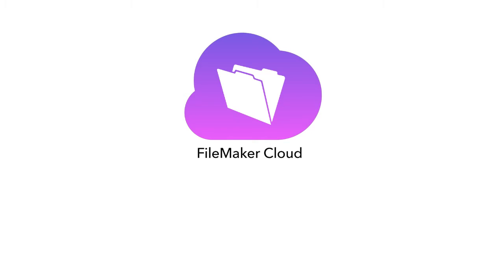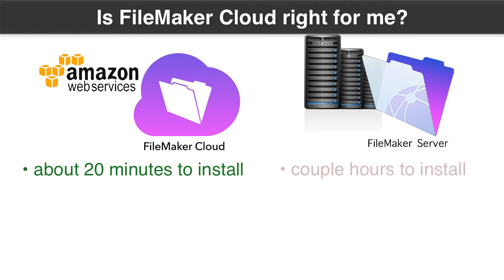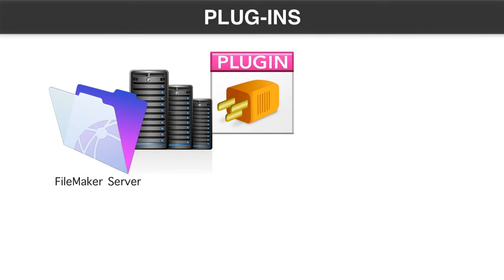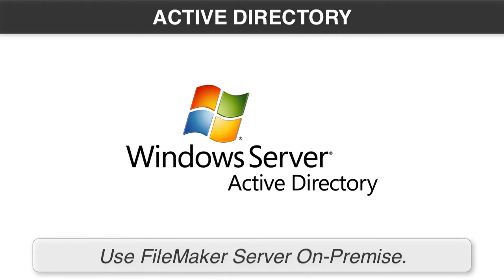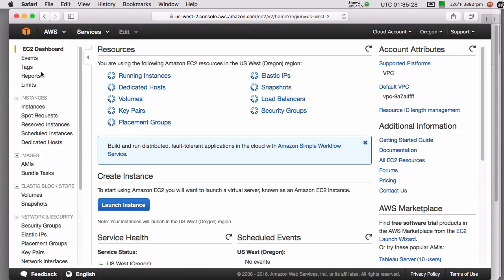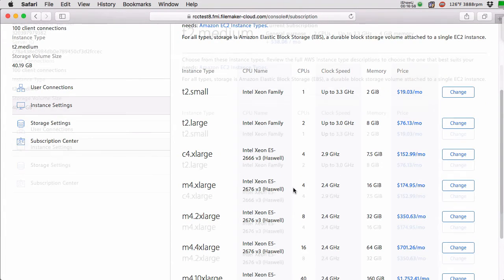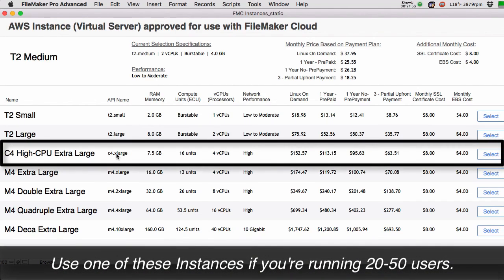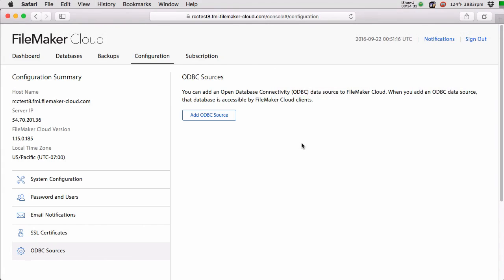Brain Dump for Experienced FileMaker Developers | FileMaker Cloud | FileMaker Pro 15 Training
in this video I want to do a brain dump for seasoned filemaker experts who just need the information about the filemaker
cloud kind of fast and furious let's get that going right away so first
off what is filemaker cloud filemaker cloud is a special linux version of FileMaker server that has been crafted and coupled together and designed to work very closely with Amazon's AWS
infrastructure filemaker cloud is not a separate linux installer that you can get and run on your own linux systems filemaker cloud is heavily architected and crafted to be easily installed and
easily managed by amazon's infrastructure but what i mean by this
is that amazon has all sorts of automatic systems that help manage servers update servers install servers configured servers all the sort of automated stuff

Amazon Cloud for FileMaker
FileMaker Cloud BYOL
Amazon AWS FileMaker Cloud